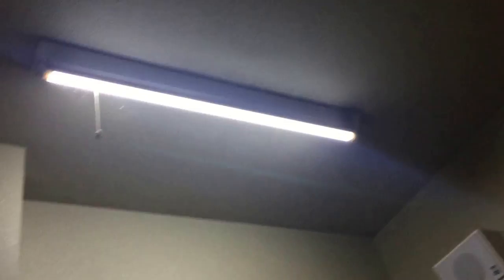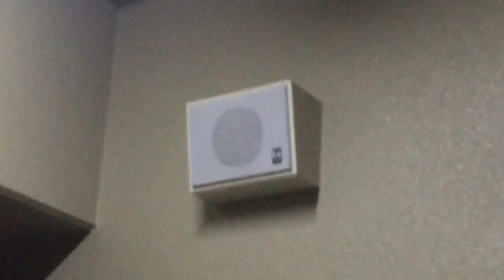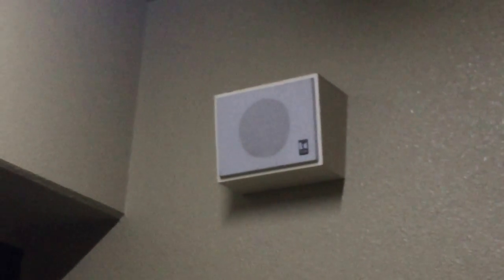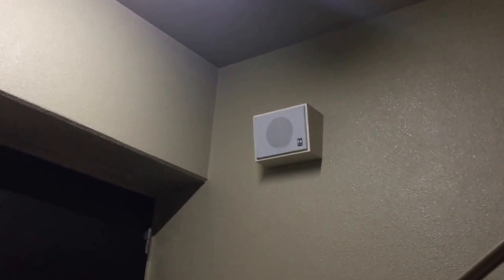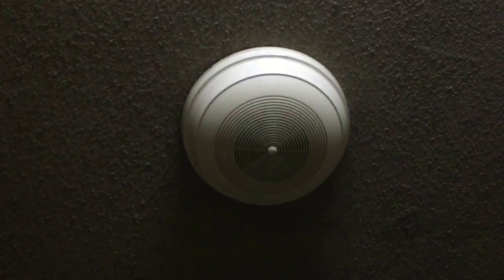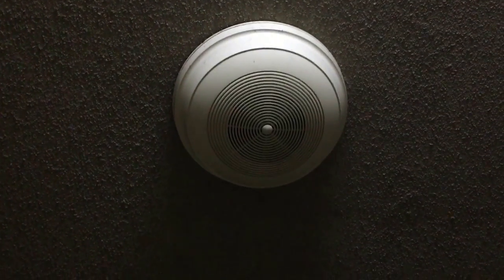Video tour of lighting in an apartment building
This video was recorded during our vacation to Kyoto, Japan. This is the apartment building we stayed in during our stay.

Due to the INSANE queue of videos that I have to upload, I won't always be able to make  individual descriptions for each video, especially minor videos. However, you might still find brief descriptions to explain what's happening. The description you're reading now is my set default description. However, videos that have been edited using the YouTube editor will normally have proper descriptions. It has come to the point where when I have the time, I have to upload ten or more videos on Friday night or Saturday night, and the videos I've been uploading are almost always a few weeks old. Hopefully, my "upload accumulation" will clear up, and my descriptions will return to normal. If you are a subscriber, thank you for understanding and I'm sorry if I seem to "blow up" your subscription feed with the amount of videos I have been uploading. If you have any questions about the content of the video (that would usually be explained in the description), please let me know in the comments, and I will be happy to answer them. However, ANY HARRASING COMMENTS (or bullying) WILL BE DELETED.